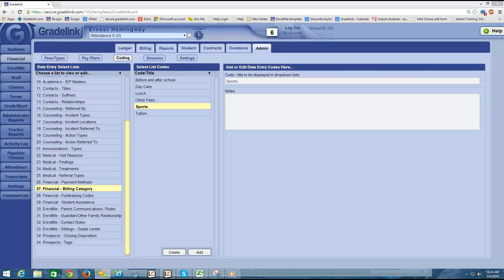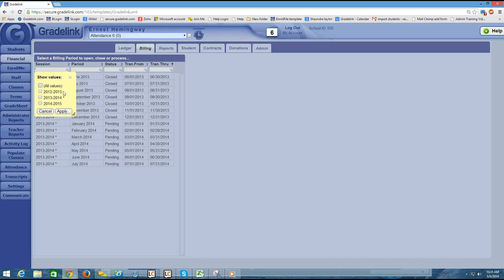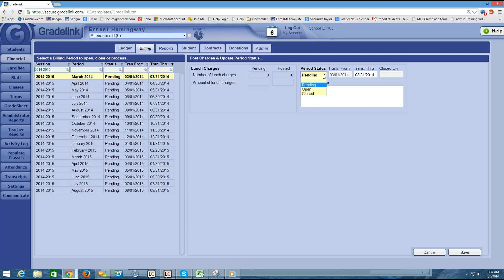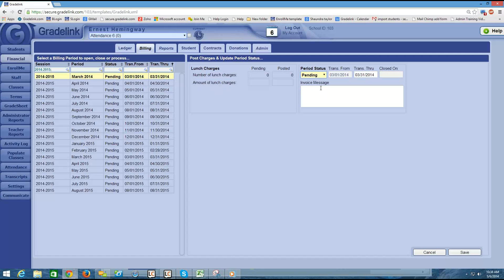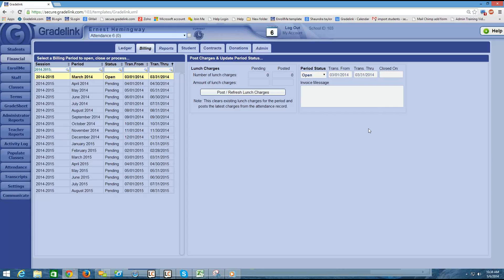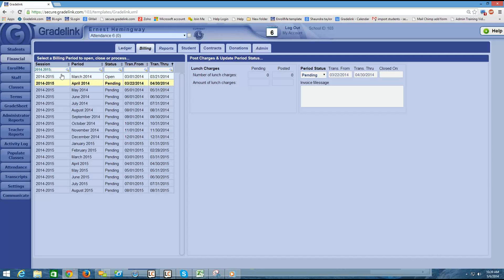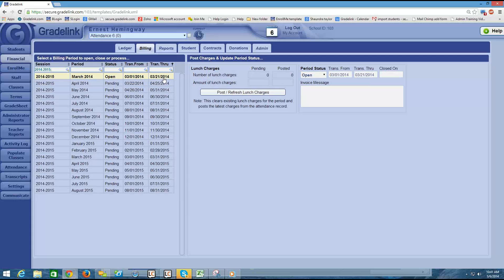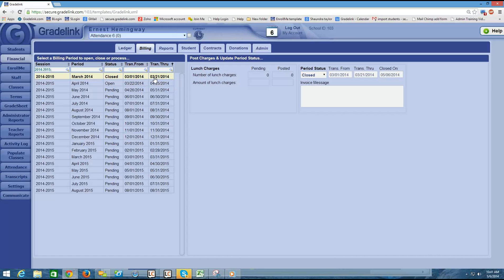Financial Training - Ch. 3 - Billing Cycles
Configuring Billing Cycles in Gradelink's Financial Section